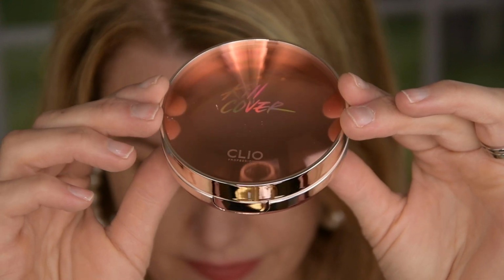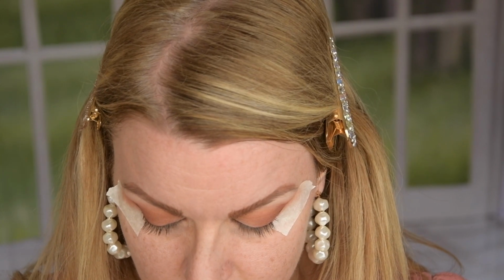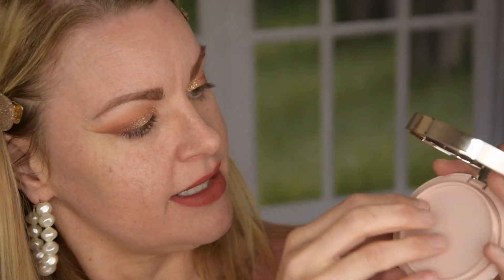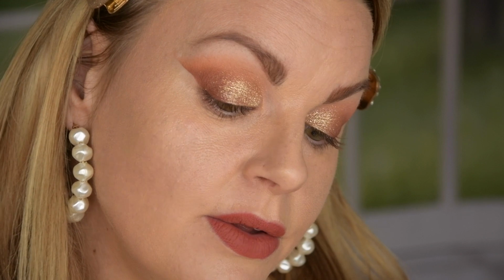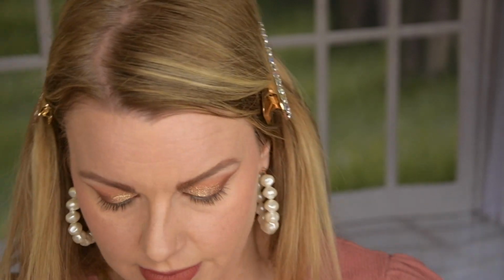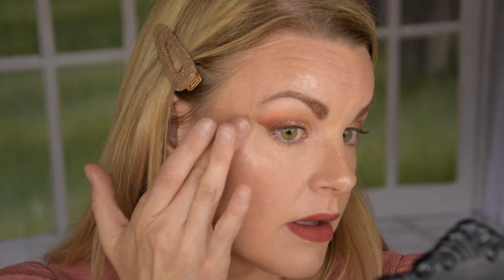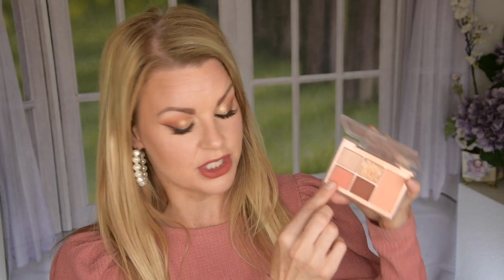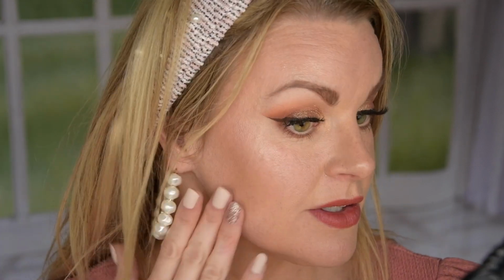Testing out KOREAN MAKEUP! | WOW!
Hi guys!

Today I´m testing out korean makeup, I have a cushion foundation, a jelly blush and a eyeshadow palette!

I hope you are excited!💖

I bought this from Yesstyle.

I used:

NYX, Born To Glow Radient Concealer, ”Vanilla”
Charlotte Tilbury, Airbrush Flawless Finish Powder, ”Fair”
Milk Makeup, Matte Cream Bronzer, "Baked",

Eylure, Fluttery Light Texture No.117
NYX, Epic Inc Liner, ”Brown”
MakeUp Store, Eye Pencil, "Vanilla"